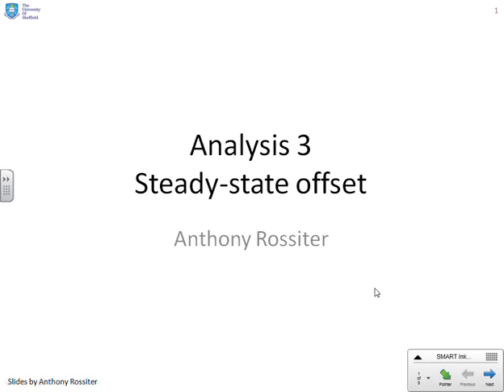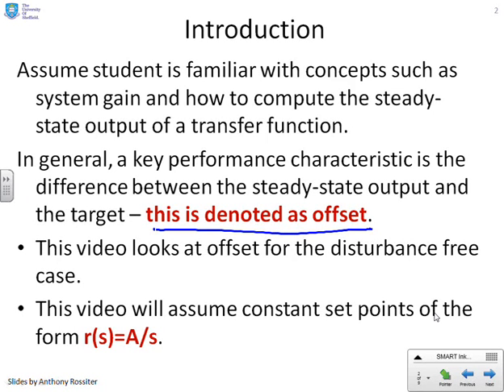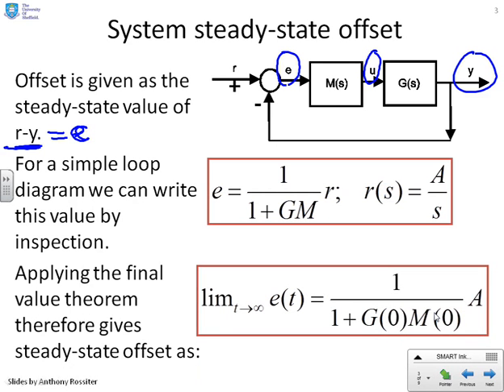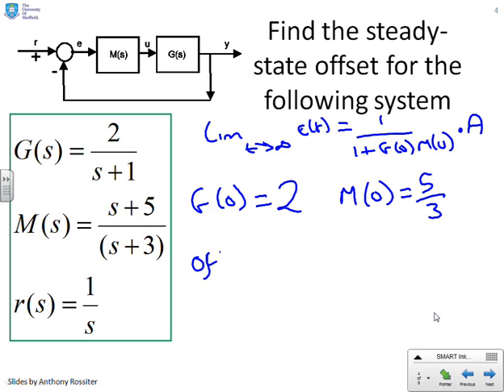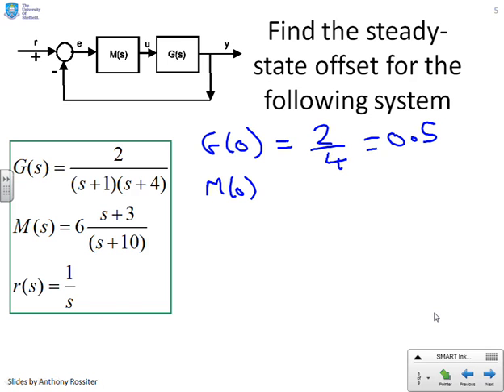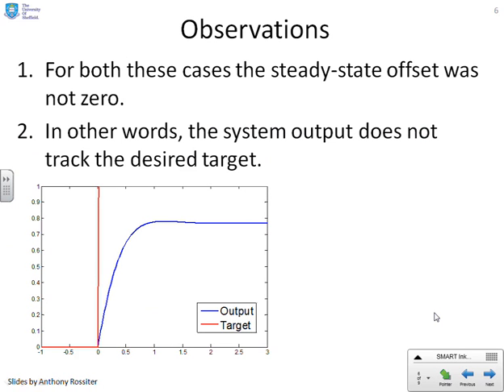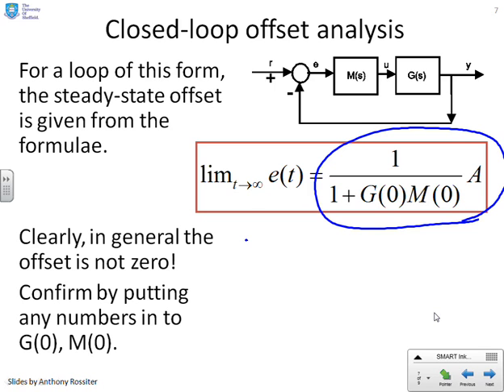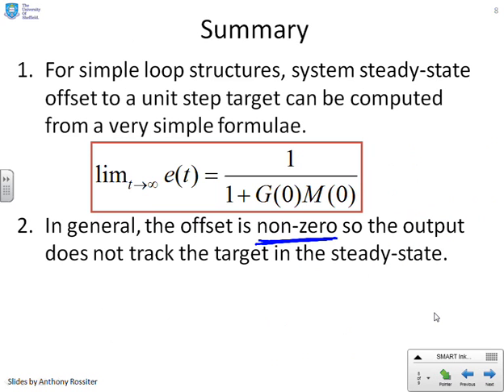Analysis 3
Assume a system is placed within a feedback loop.  These videos focus on whether the output from that loop with track the desired output asymptotically. The third video looks at closed-loop offsets.